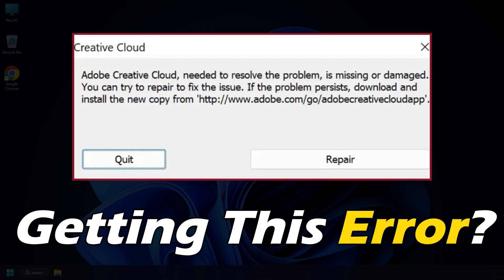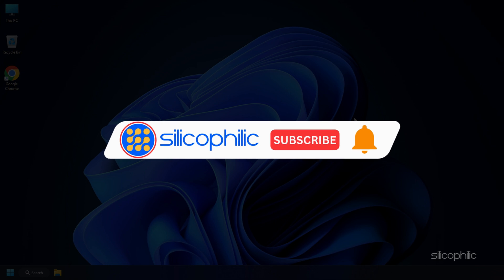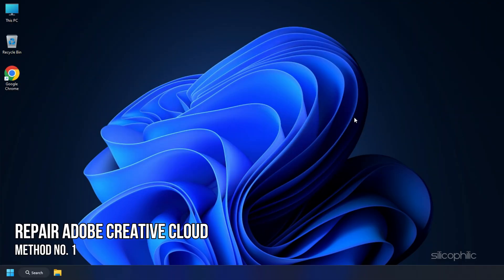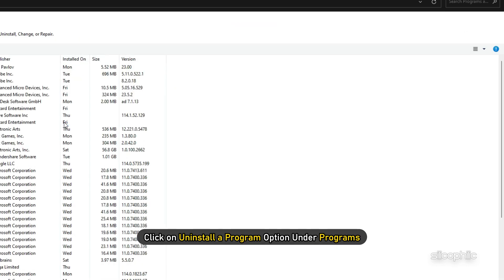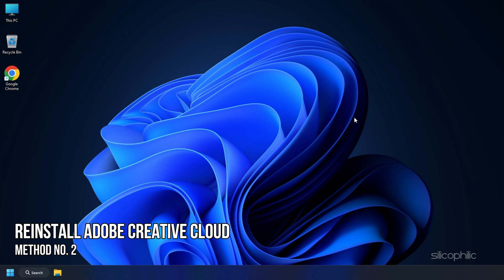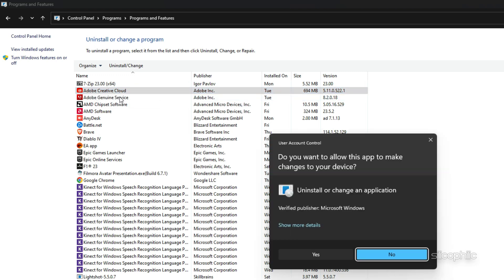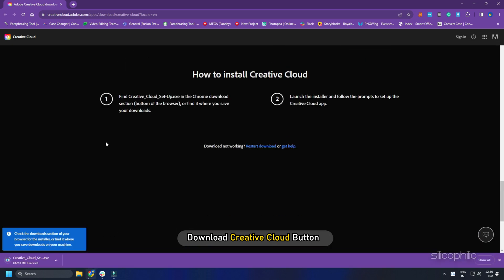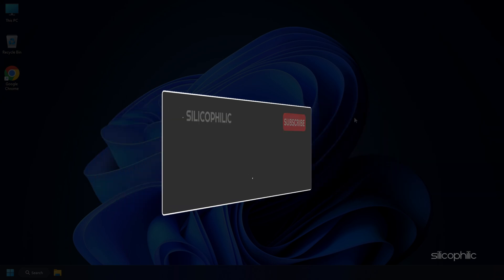How to Fix "Adobe Creative Cloud is Missing or Damaged" Error?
If you are getting Adobe Creative Cloud is missing or damaged error, then here are 2 ways to fix it.

Timestamps:
00:00 Intro
00:43 Repair Adobe Creative Cloud
01:22 Reinstall Adobe Creative Cloud